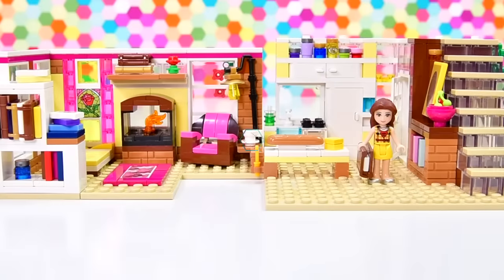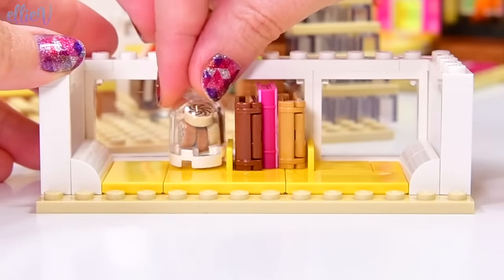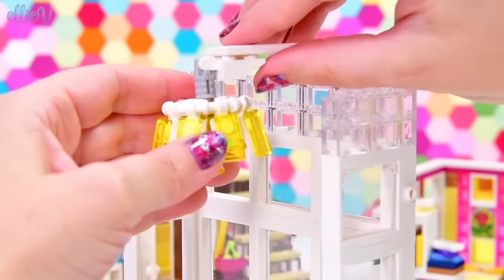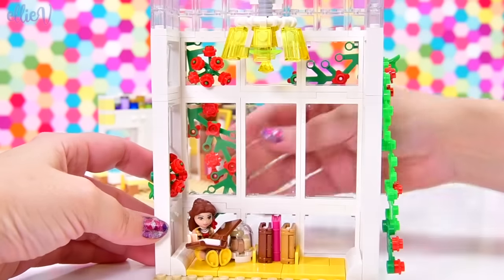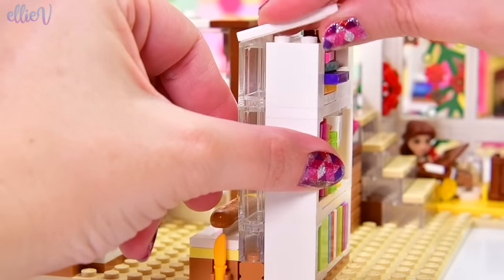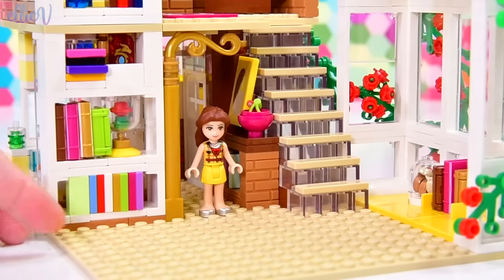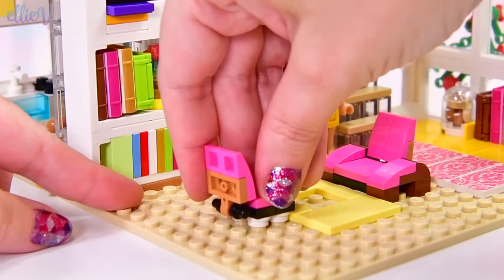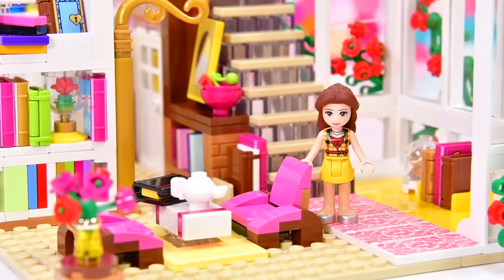Belle's Modern Apartment Finished with Library, Sunroom & Lounge - Lego Custom Build Part 3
Finally! Belle has the modern apartment that she always dreamed of (those castles can get so draughty and cold). There are books and bookcases and snacks and lots of comfy places to read. It's amazing what you can build out of Lego 😉.

Music Credits - Monkeys Spinning Monkeys